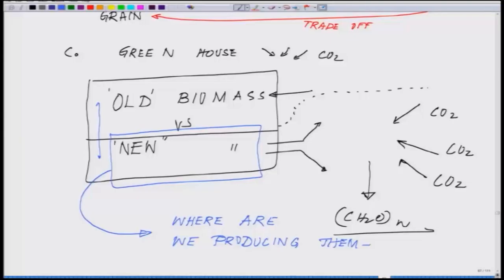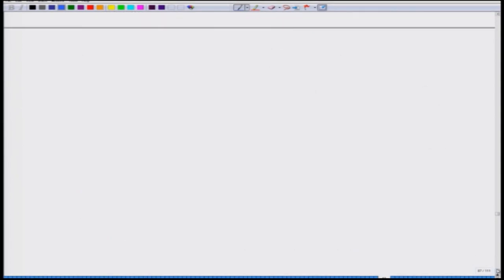Lecture 19 - Important Parameters for Selecting Biomass Crops